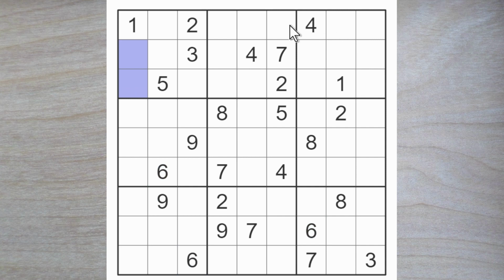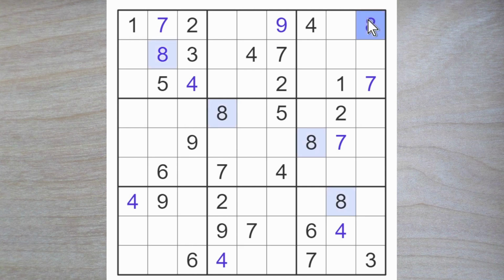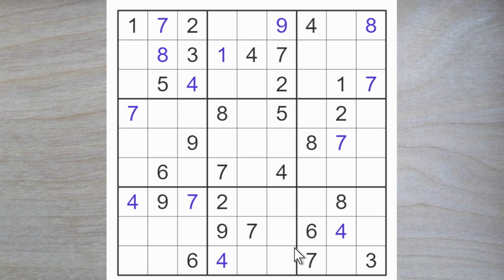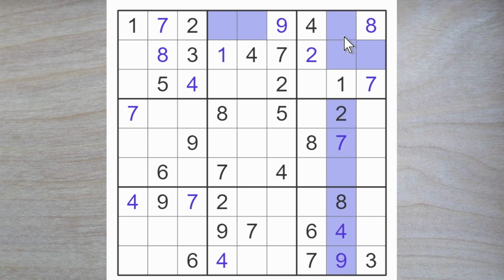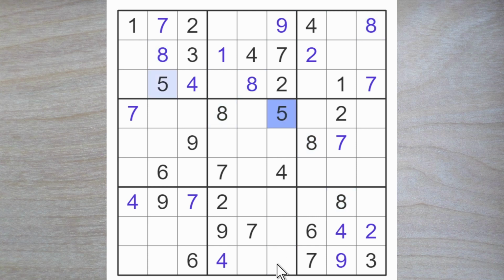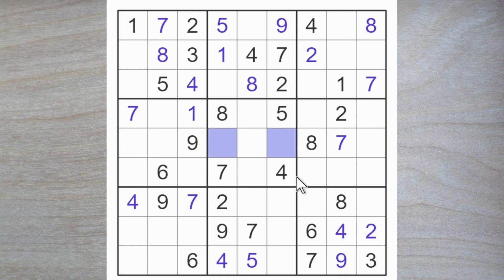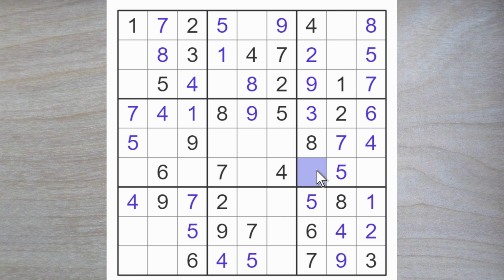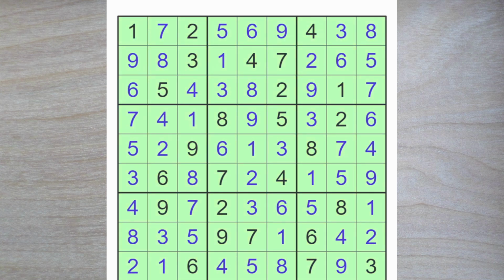A satisfying "Evil" puzzle.